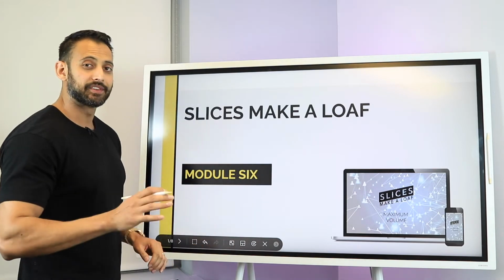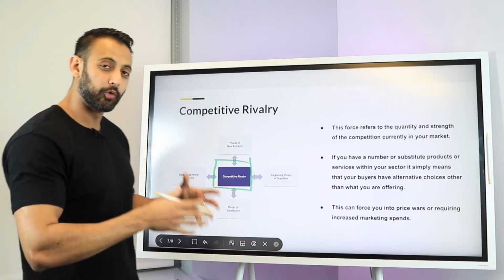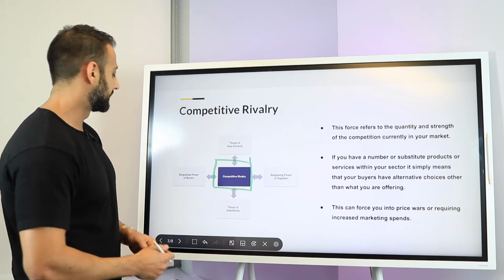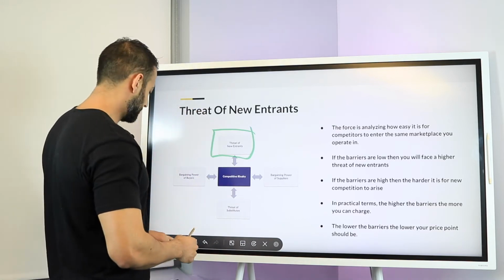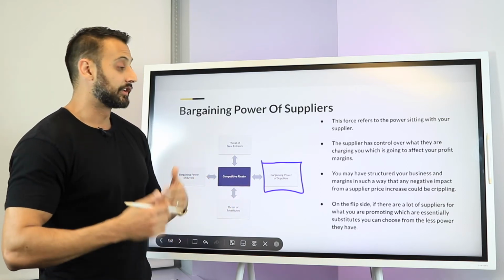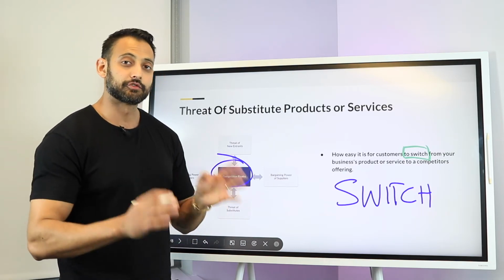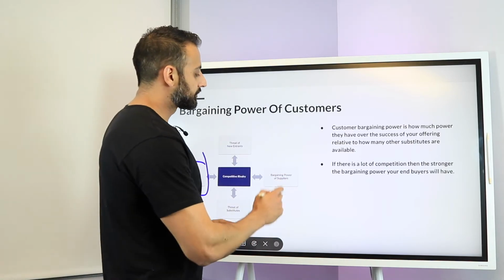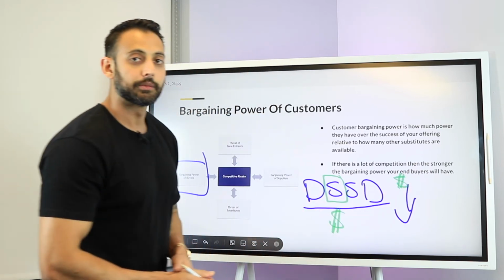Ep6.3 | Porter's 5 forces and your business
Porter's 5 forces and your business
This is one video of a 50 video training series so please see below for links to the rest… I recorded them in sequence so it would be a good idea to start from the first and progress through.

I have sold for other people's businesses and have created my own. My goal here is to educate and provide a redeployable plan for maximizing sales, raising capital and operating across a global network. It's straightforward and to the point, I refer to my own businesses and share my own successful strategies and I cover the pitfalls!

Now in this video series, I will be generalizing my thoughts to try and encompass as many business segments as possible so I encourage you to think about your own ideas, and how my processes could work with your business ideas.

📖 MY NEW BOOK IS NOW LIVE: Grab your copy on Amazon here 👇

The DistroVerse: How to Build a Distribution Channel That Will Put You Ahead of 99% of Entrepreneurs